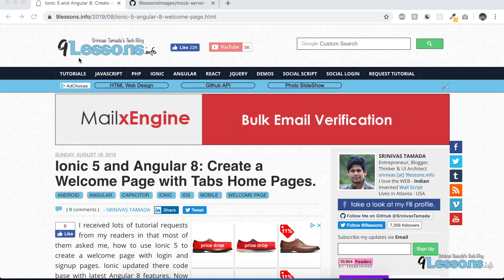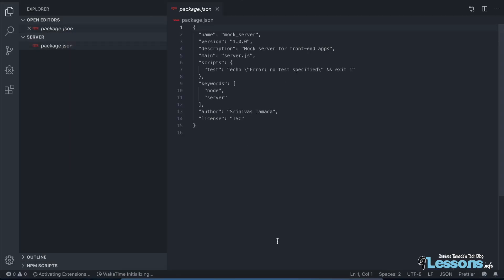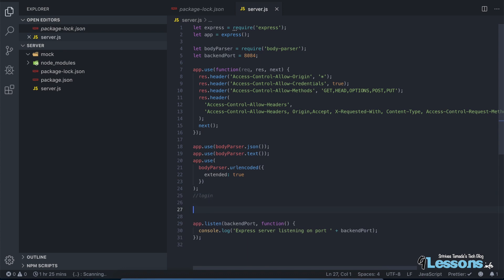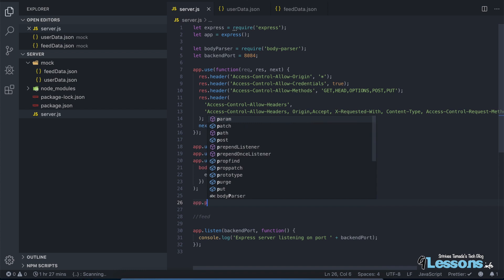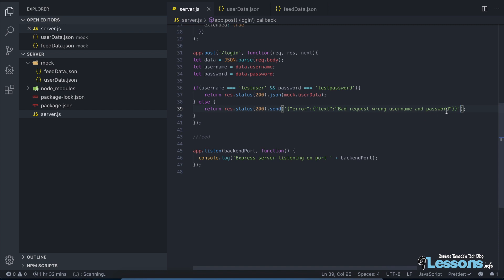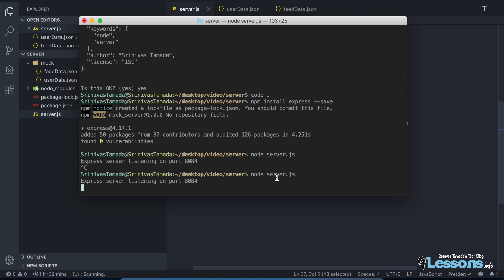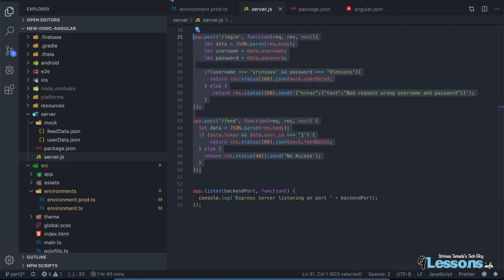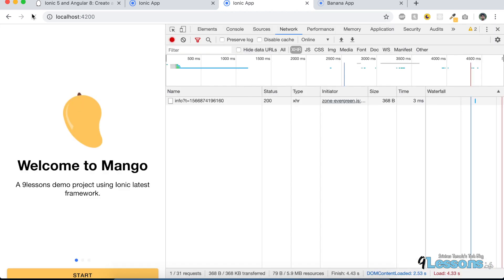Mock REST Backend Server for Angular and React Applications.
Create Token Based RESTful services using Slim PHP Framework